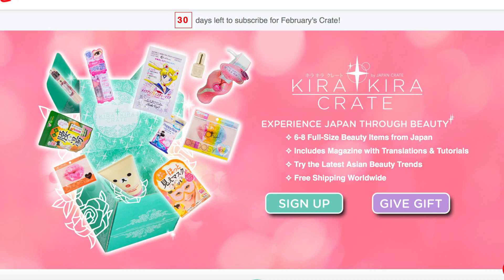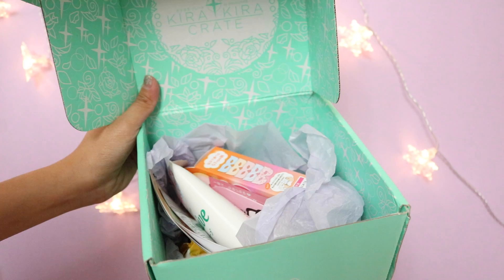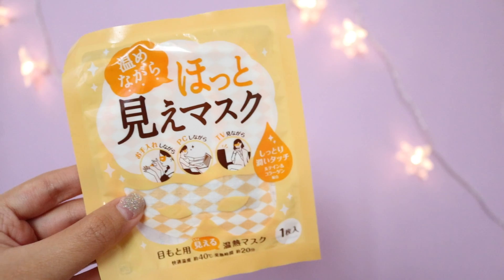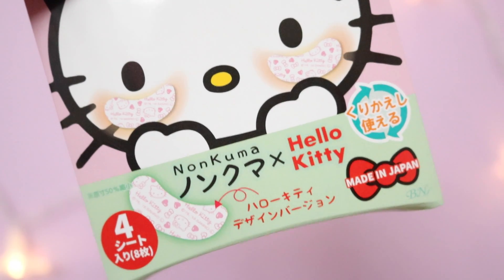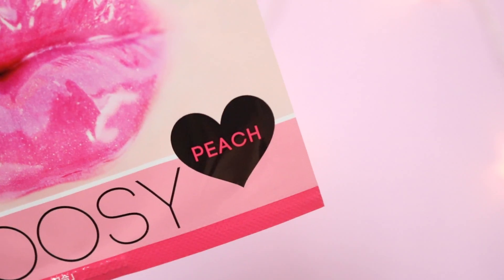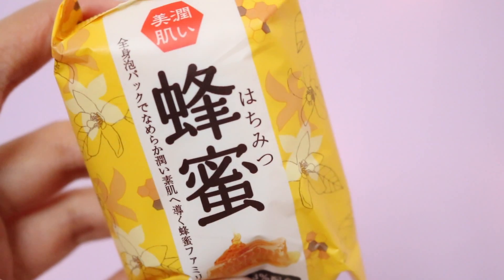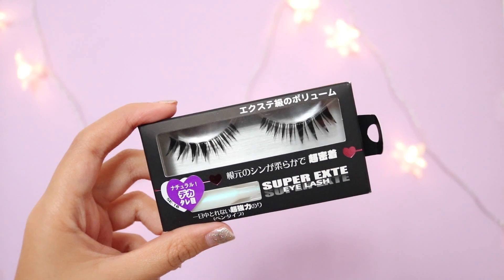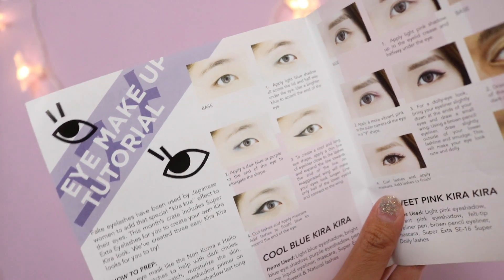Japan Crate's Kira Kira Crate (Japanese Beauty Products) Review | thatxxRin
➫  Camera: Canon t6i or EOS 750D with kit lens
➫  Vlogging Camera: Canon G7 X Mark II

⇗ Kira Kira November Subscription Crate